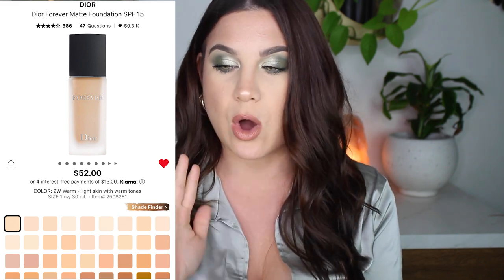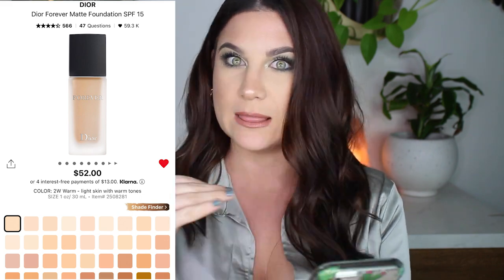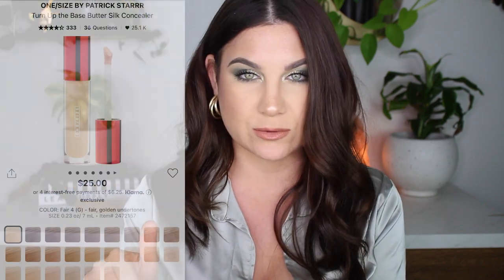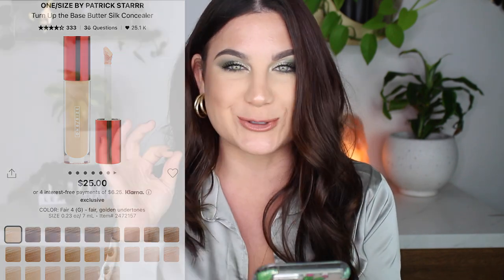SEPHORA VIB SALE 2022 WISH LIST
THESE ARE ALL OF THE PRODUCTS I WILL BE PURCHASING DURING THE SEPHORA VIB SALE! ANYTHING ELSE I SHOULD BUY??

AMAZON STORE:

PRODUCTS MENTIONED:
DIOR FOREVER MATTE FOUNDATION

SHIRT: WINDSOR
EARRINGS: TARGET